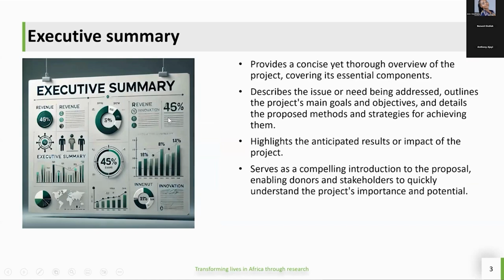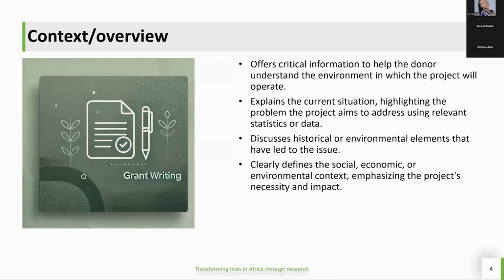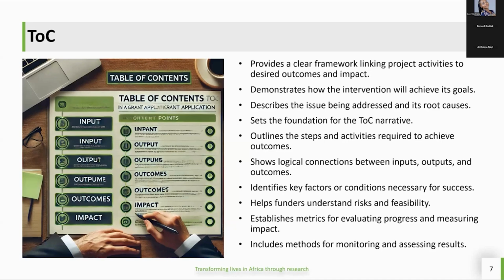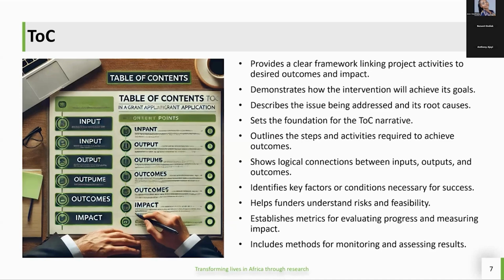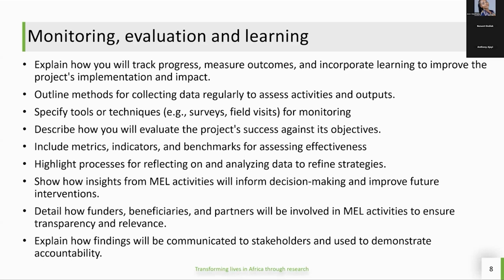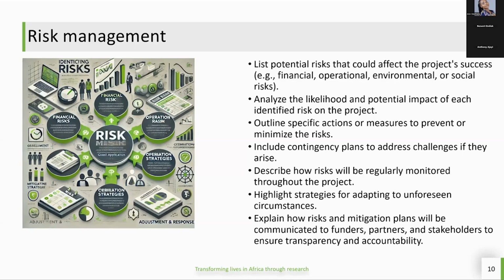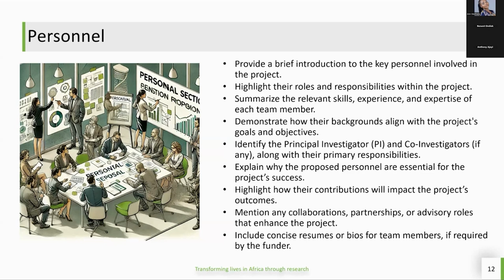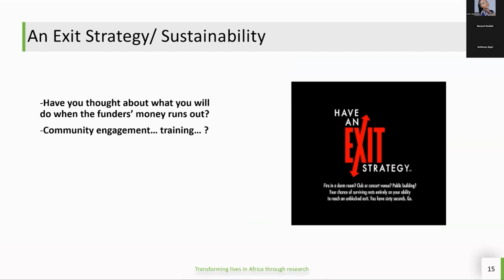Crafting the Core Components of a Grant Proposal